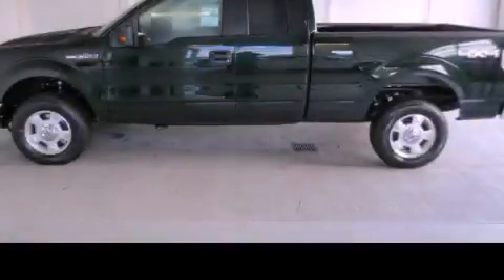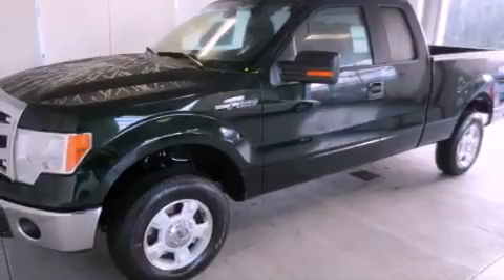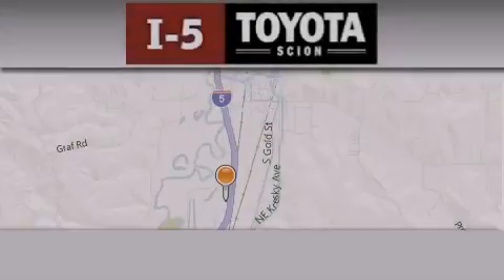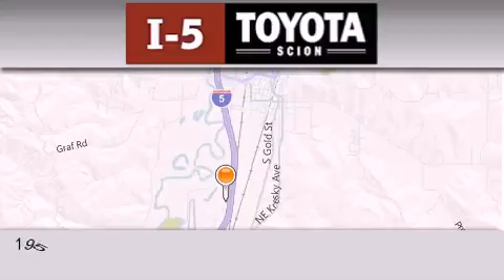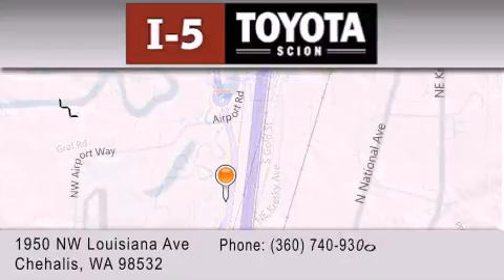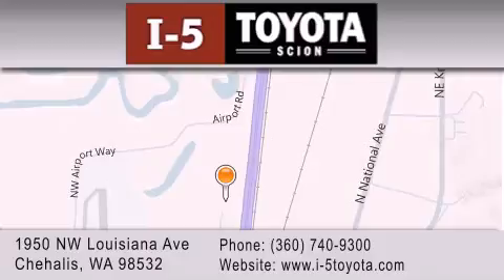2013 Ford F-150 Chehalis WA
Year : 2013
 Make : Ford
 Model : F-150
 Engine : 5.0L V8
 Trans . : 6 Spd Automatic
 Exterior : Green Gem

 2013 Ford F-150 Chehalis WA